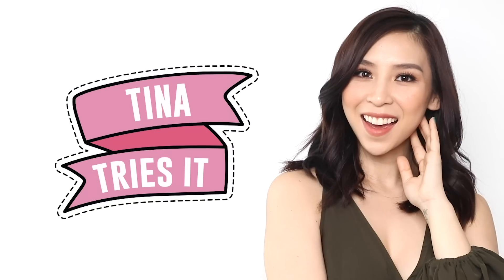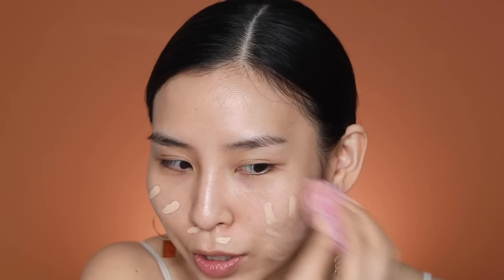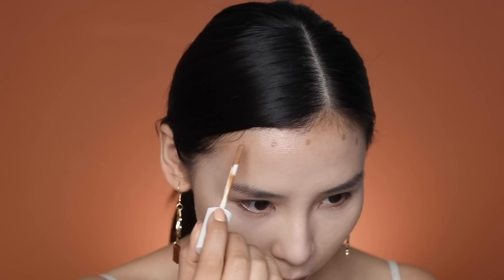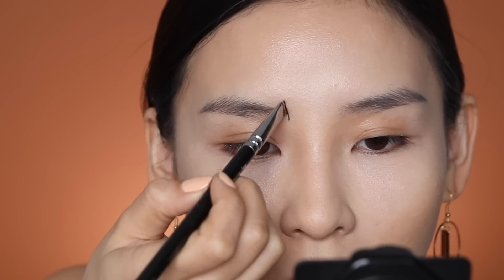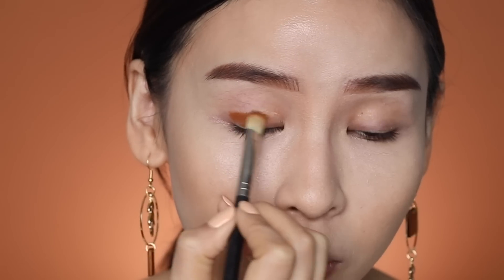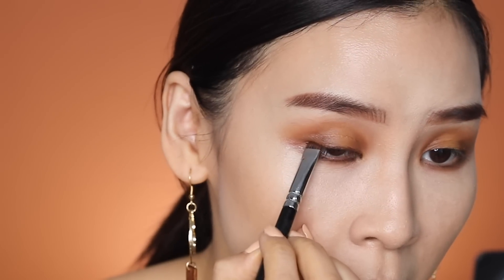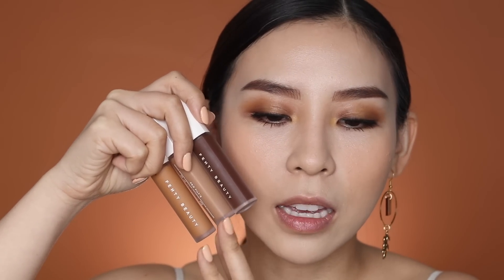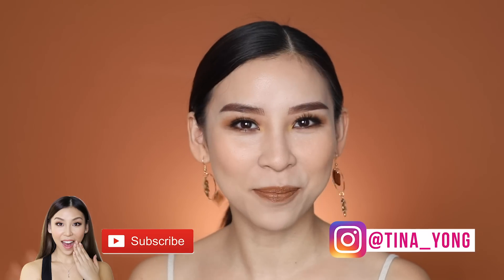Full Face Using Concealers - Tina Tries It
In this episode of Tina Tries It, I'll be doing a full face challenge using concealers!

Products:
Fenty Pro Filter Concealers
Marc Jacobs Velvet Noir Mascara

💕 Makeup Bags & Jewellery Cases💕
Each bag comes with complimentary monogramming

😘 Follow Me 😘